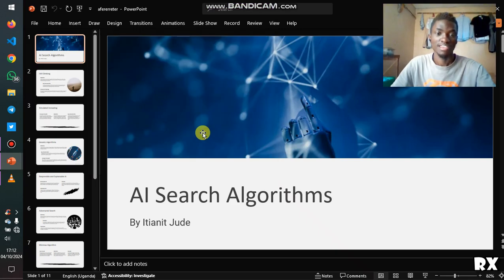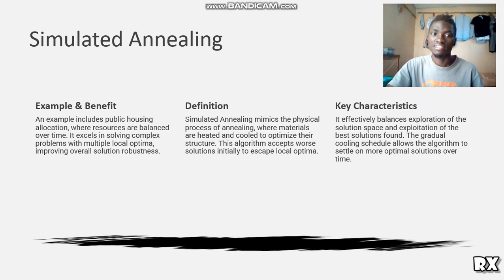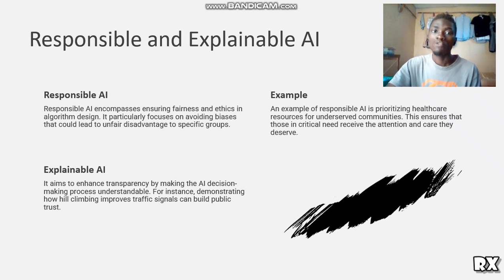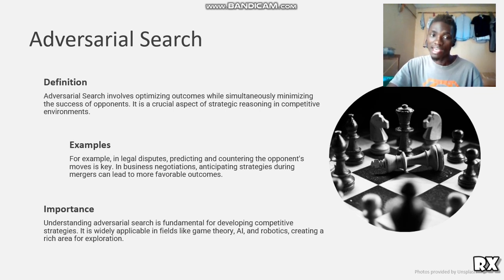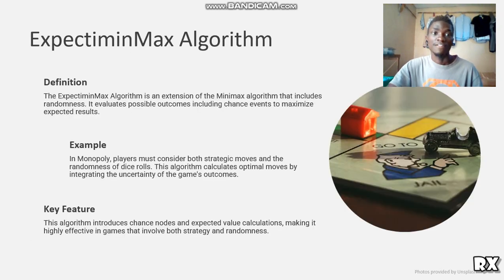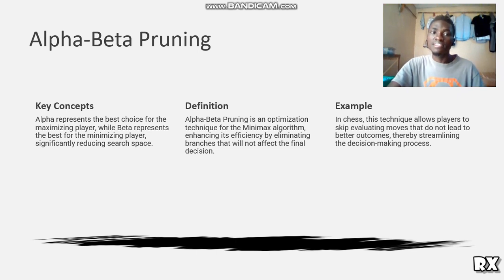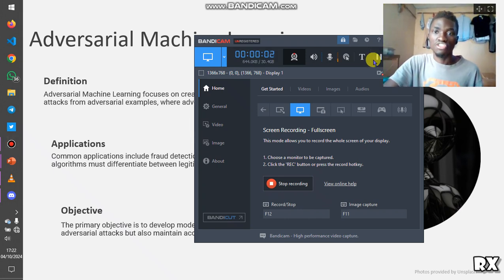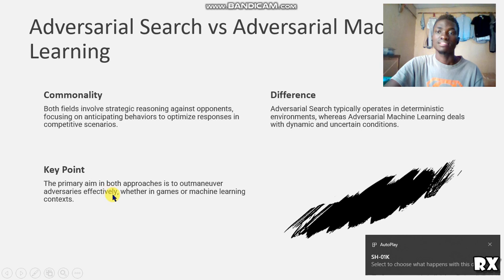Explanation of local search algorithms of AI